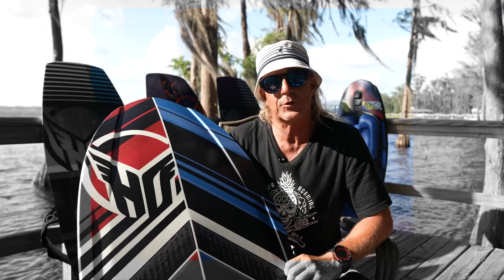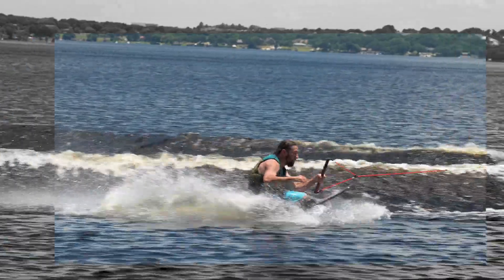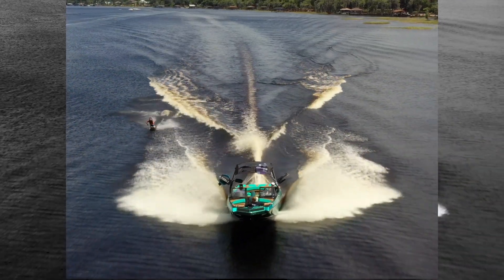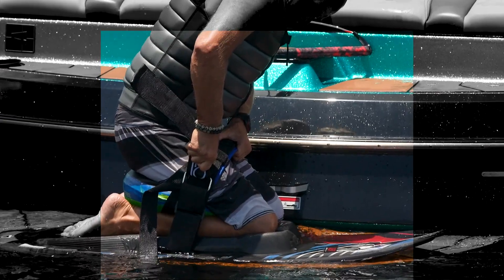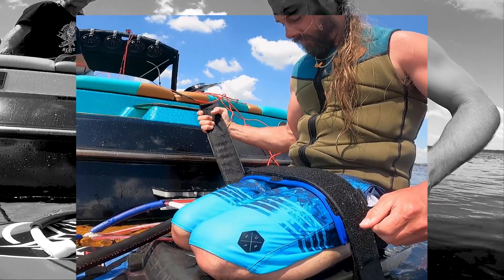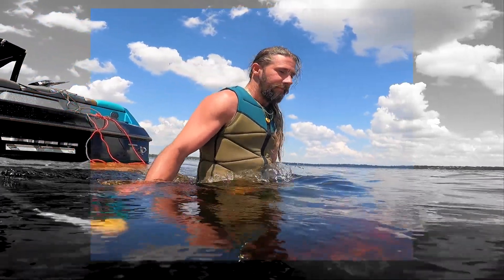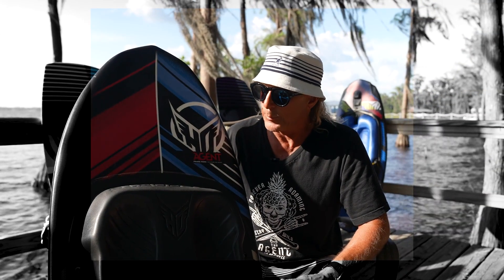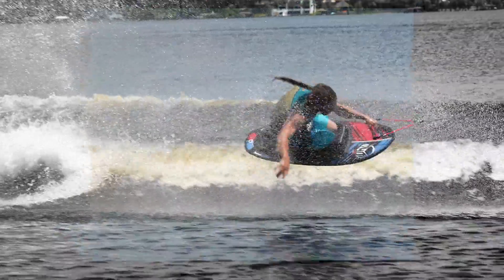HO Sports Agent Kneeboard | Wakeboss®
When you watch Frankie Panno ride, you know you are witnessing something special. No one attacks the wakes like Frankie and his creative eye for cutting-edge stunts is single handedly pushing kneeboarding to new heights. HO is fortunate to have a legend and leader pushing kneeboarding and kneeboard product design to new levels. Frankie tweaked the kneeboard product line to his tastes. A beautifully silk screened top and base and softer density kneepad on his pro model Agent represent the pinnacle of kneeboarding. Check out Frankie’s latest ride!

Wakeboss® for the best wakesurf boards, wakeboards, water skis, life vests, including Ronix, HO, Radar, Hyperlite Floe Docks and Boat Lifts.
Wakesurf, Wakeboard, Water Skis, Docks, Boat Lifts | Wakeboss®